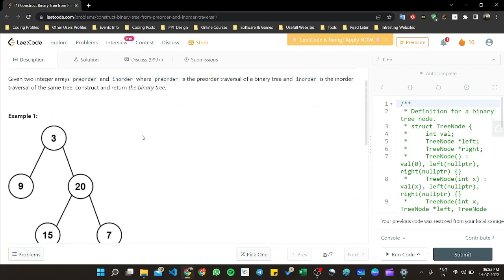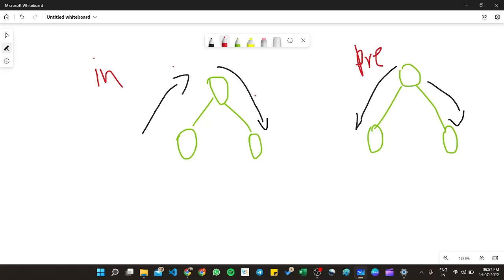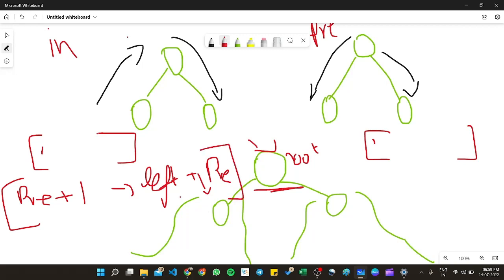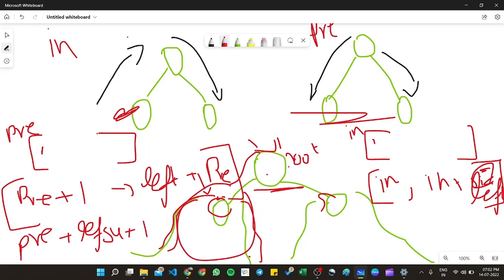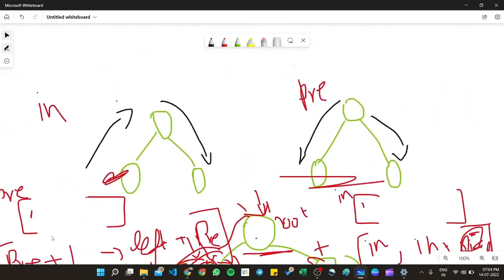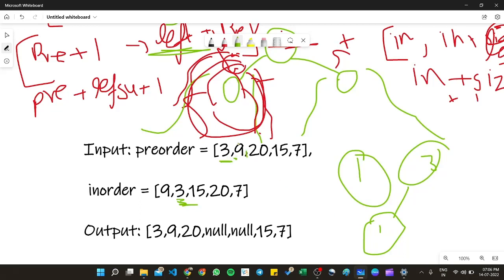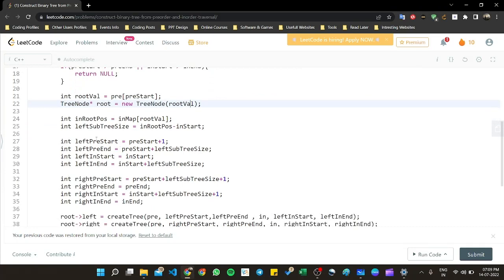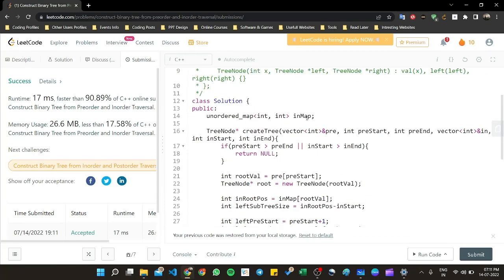105. Construct Binary Tree from Preorder and Inorder Traversal || Divide & Conquer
105. Construct Binary Tree from Preorder and Inorder Traversal

hello all I'm a cp aspirant and willing to solve many coding problems. I'm not good at english, please bear me😅.